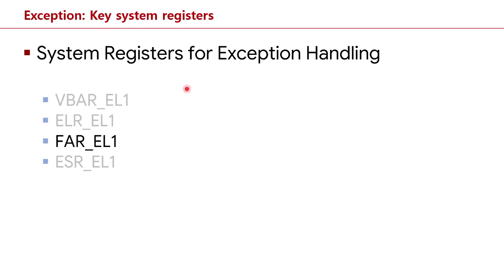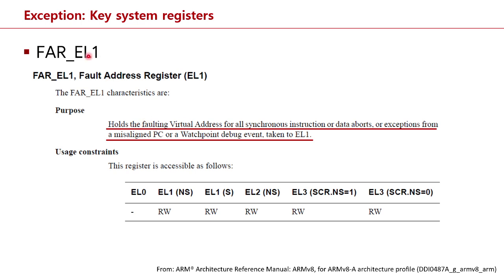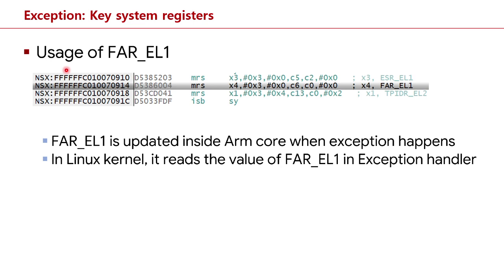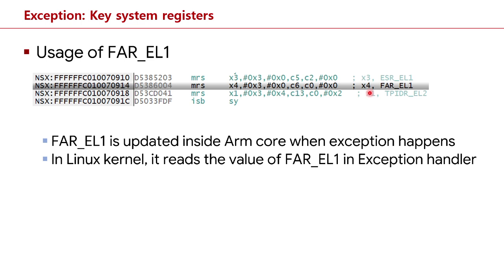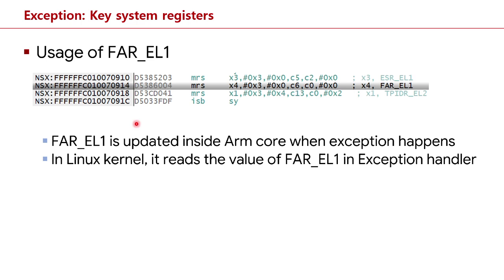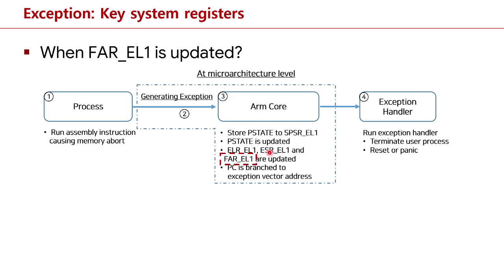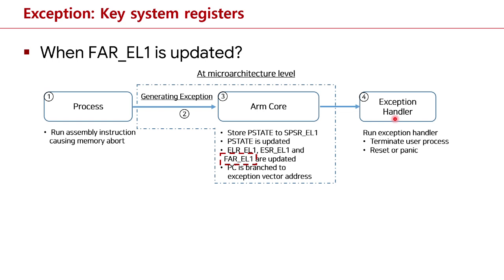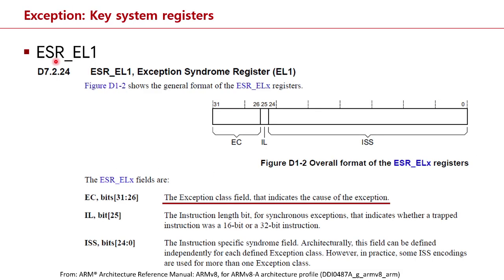[Armv8-A] FAR_EL1 system register for crash debugging